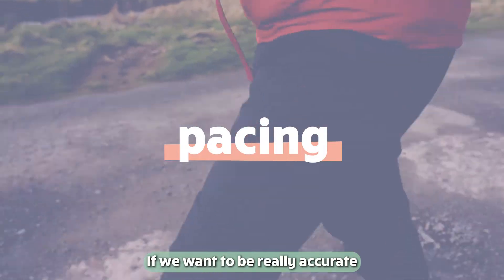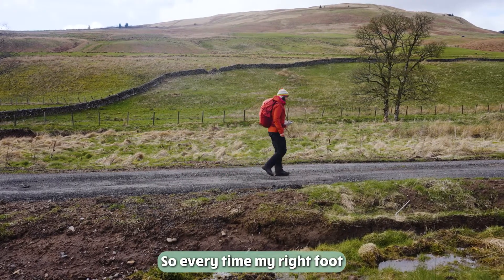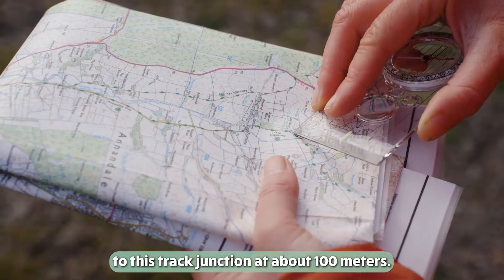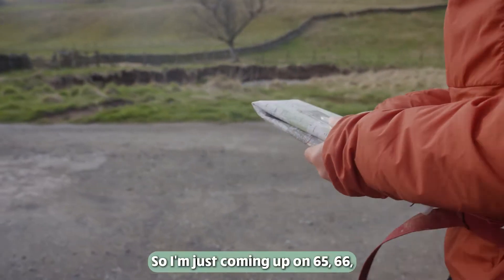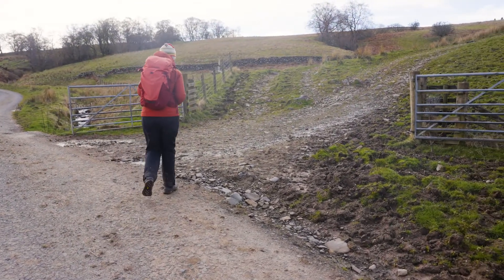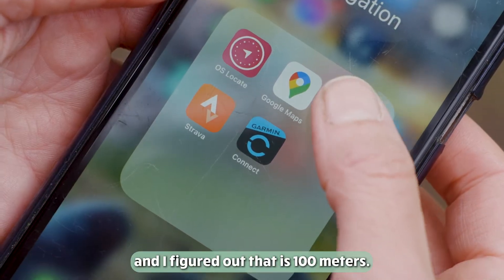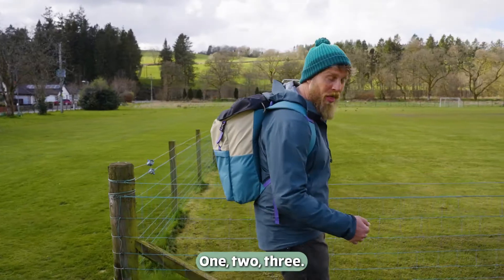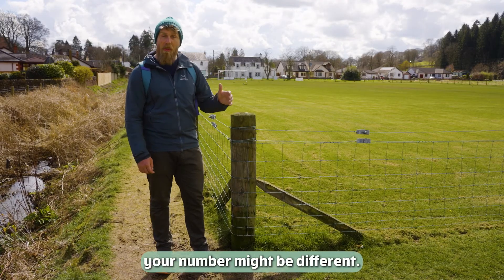How to use pacing to measure distance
You can measure your distance by counting your steps.  Learn the skill of pacing.

To find out more about navigation, check out our dedicated Navigation hub on the Ramblers